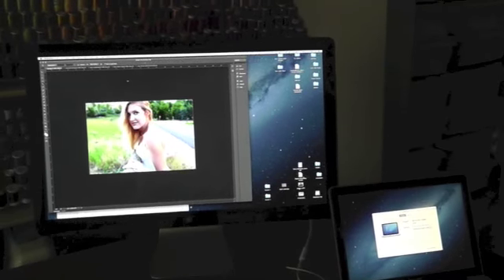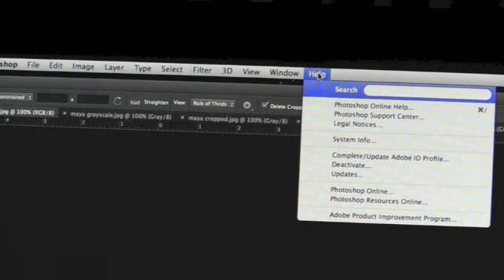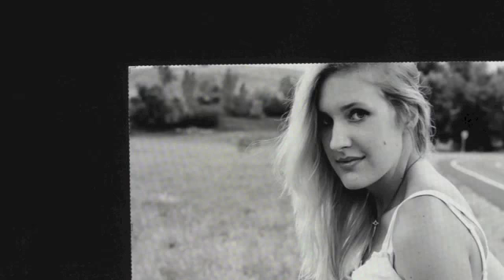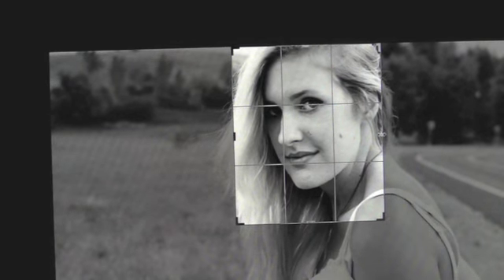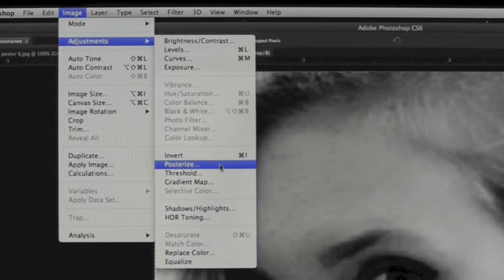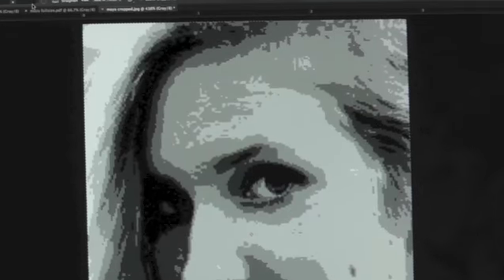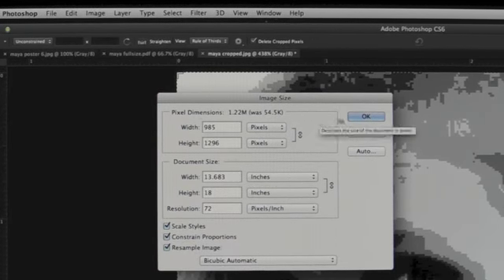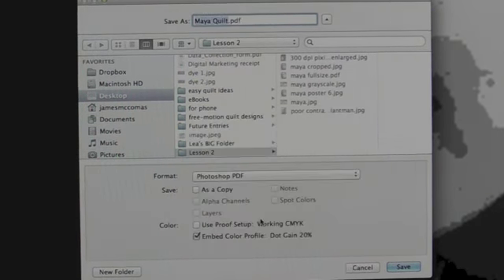Quilt Tutorial: Lea McComas - Portrait Quilts - Lesson 2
Cropping and Sizing your Portrait.